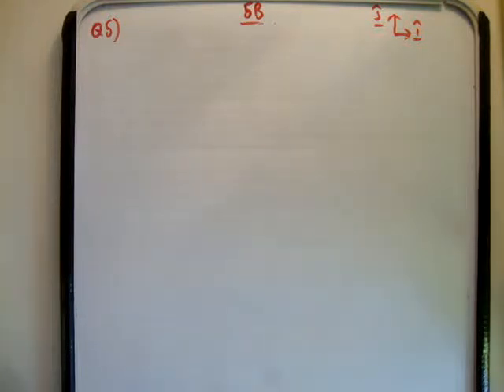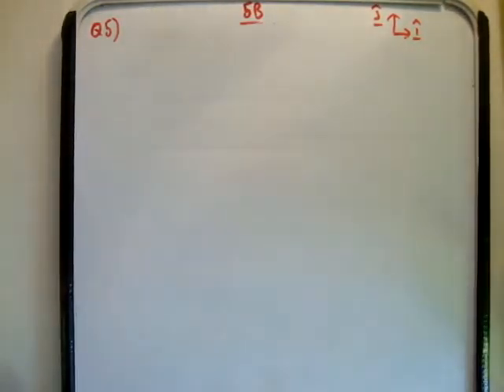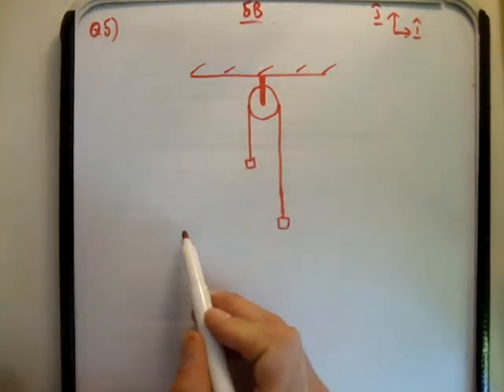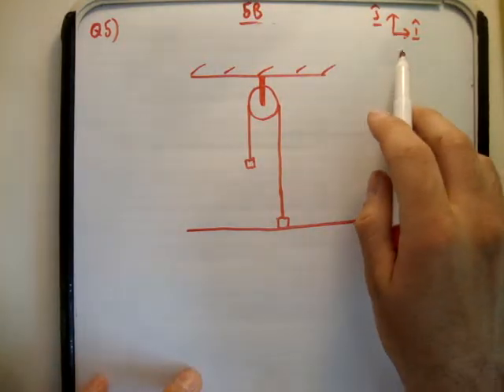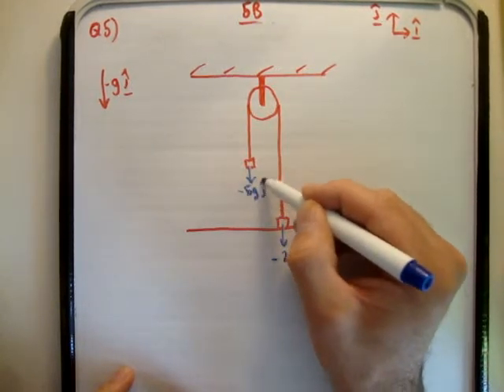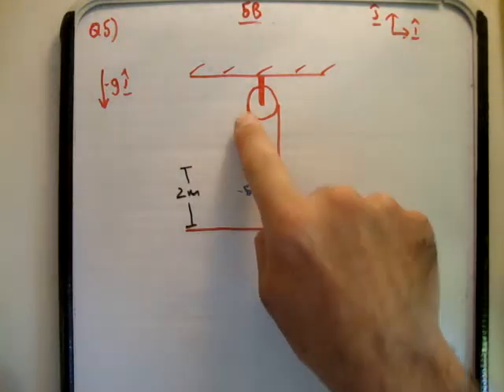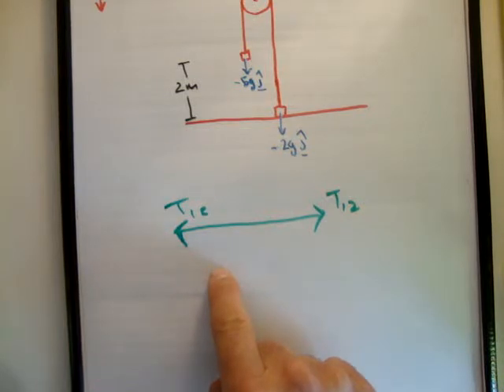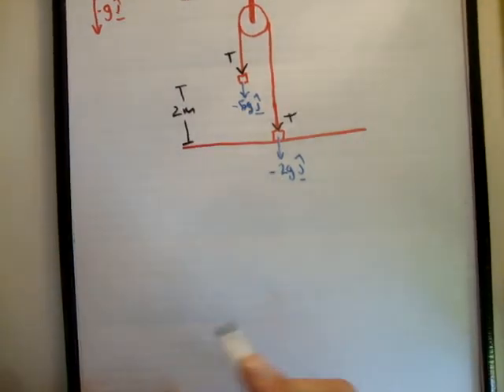Applied Maths : LC textbook solution Ex 5b q5